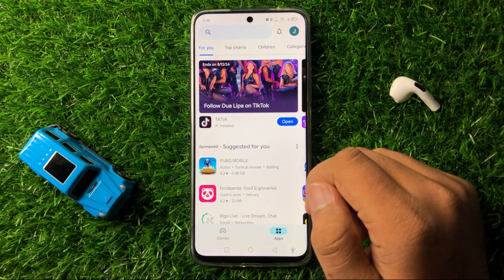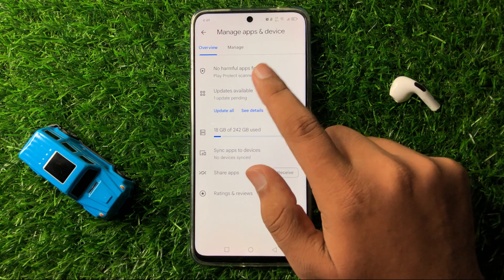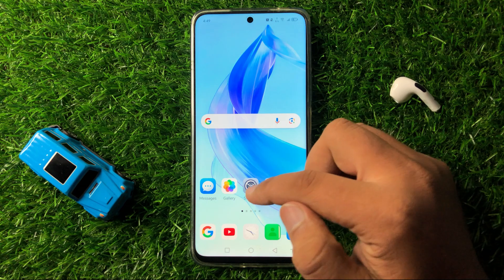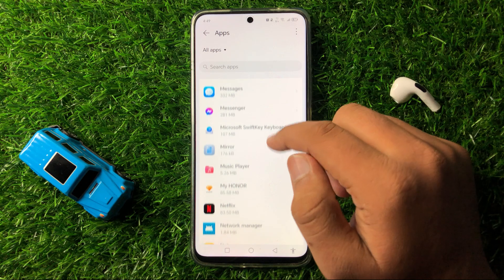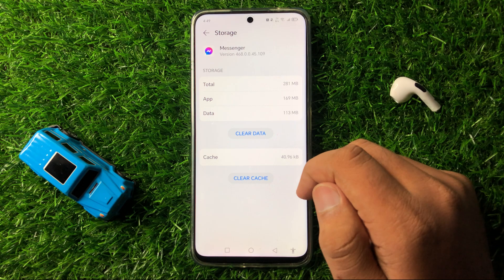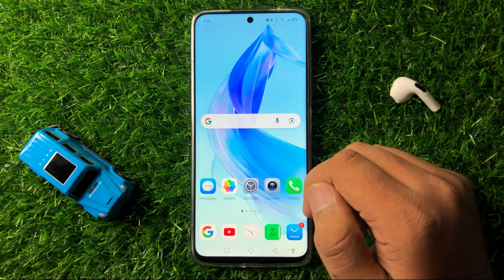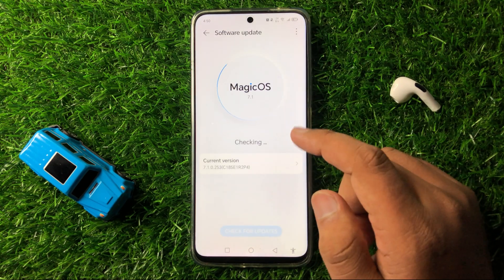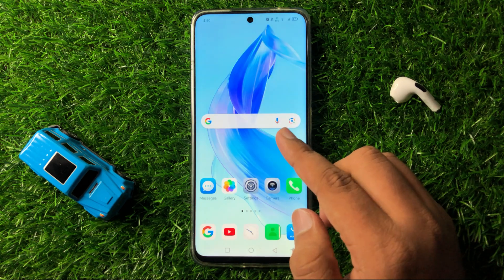Honor 200 Apps Not Working - How to Fix